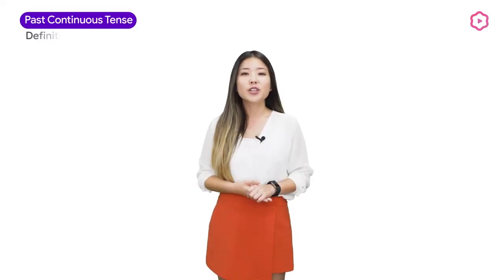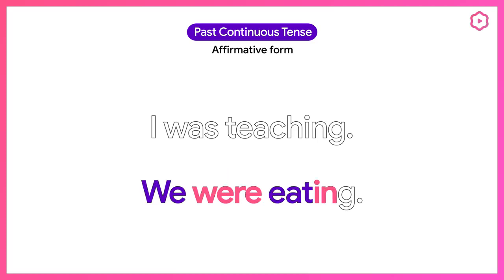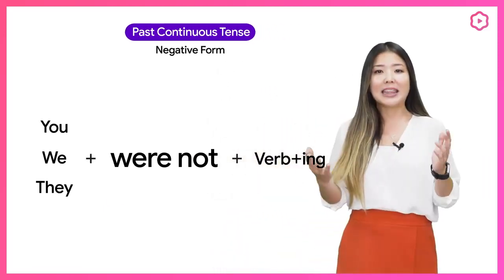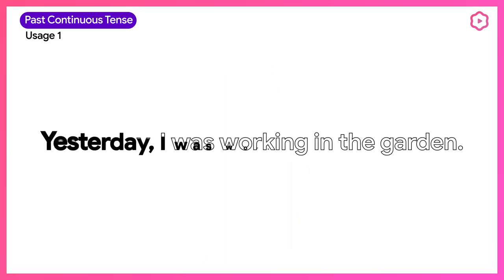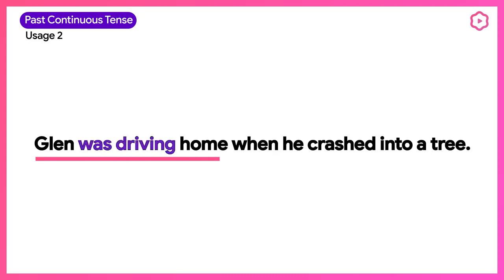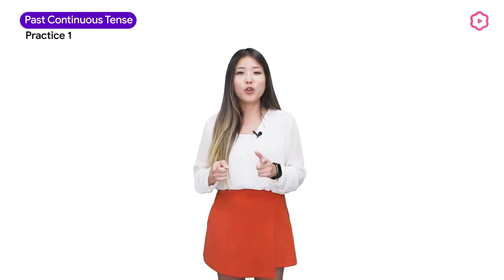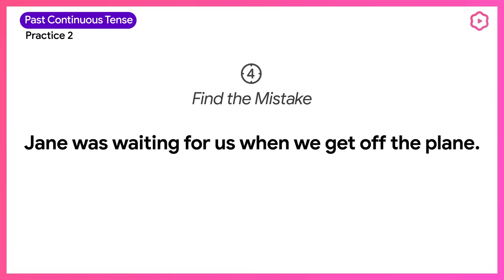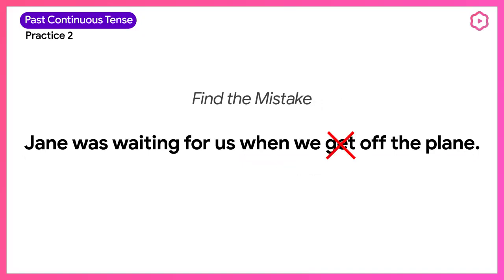Englishtenses past countinuos